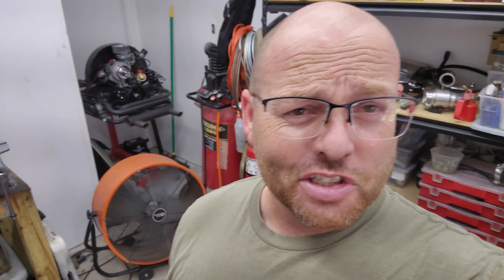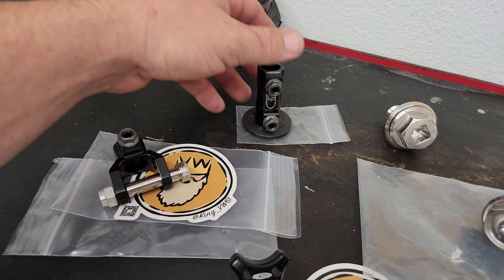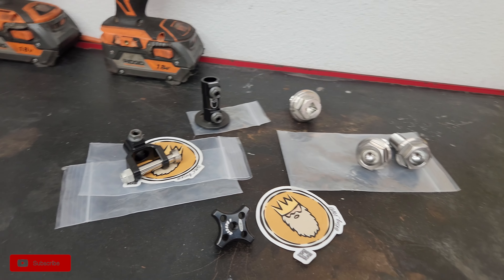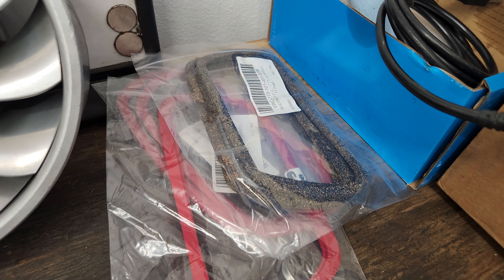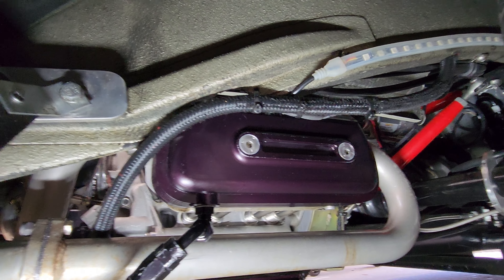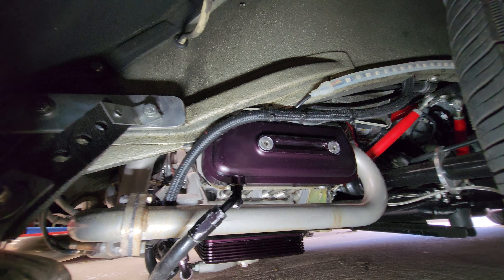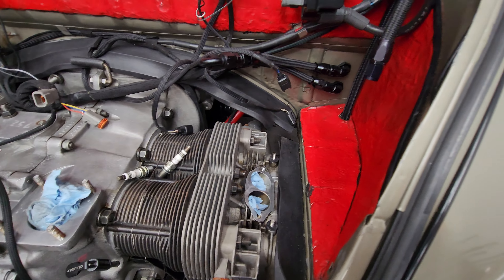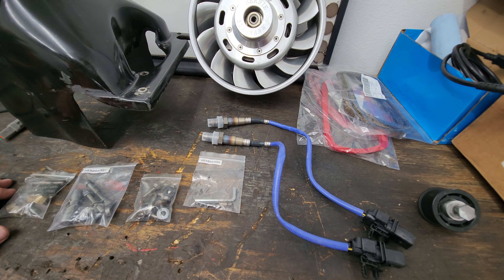VW Beetle Clutch Pedal Adjustment | NEW 4 Banger Clutch Cable Nut | JW Classic VW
***JW Classic VW*** brings you a short video over VW clutch adjustment with my new 4 Banger clutch adjustment nut offered by KingVW_61.

👀👀Reference Material👀👀
Volkswagen 1200 Workshop Manual: 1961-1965
VW Beetle & Karmann Ghia 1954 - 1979 (Haynes Manual)
How to Rebuild Your Volkswagen Air-Cooled Engine
How to Hot Rod Volkswagen Engines
How to Keep Your Volkswagen Alive "Rick Steves"

** HOW TO CONNECT w/ JW Classic VW **